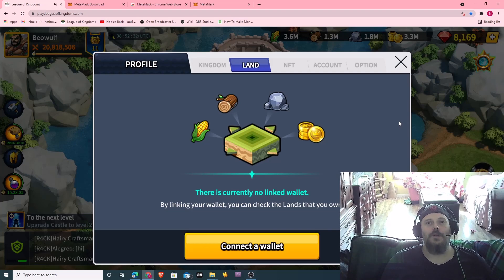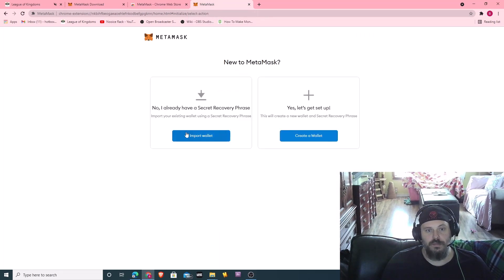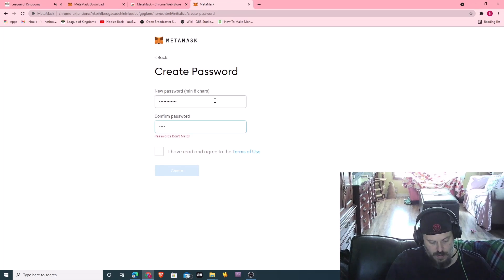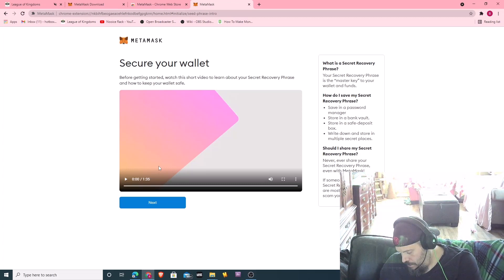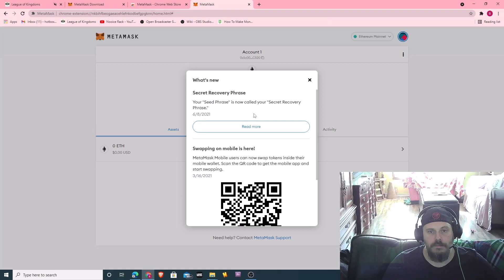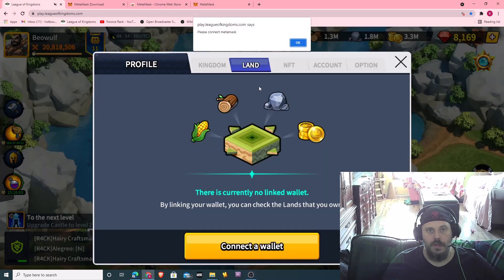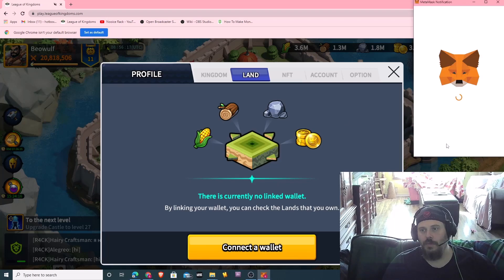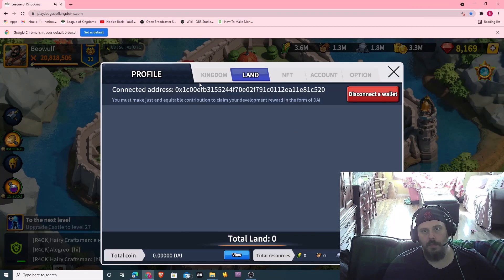[League of Kingdoms] - Add Metamask to your account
In this video I will add Metamask to my account in the Ethereum blockchain game, League of Kingdoms.